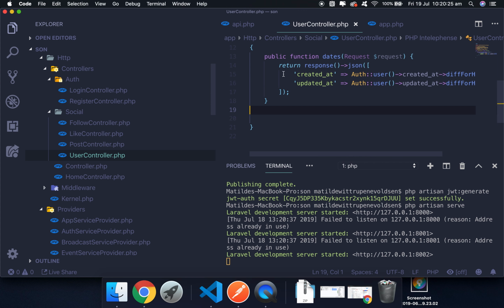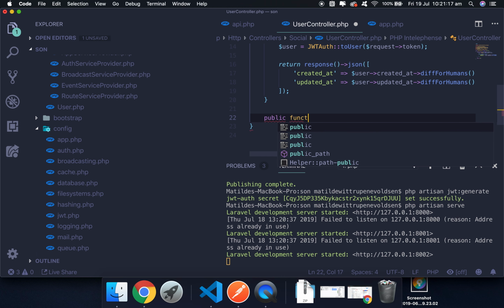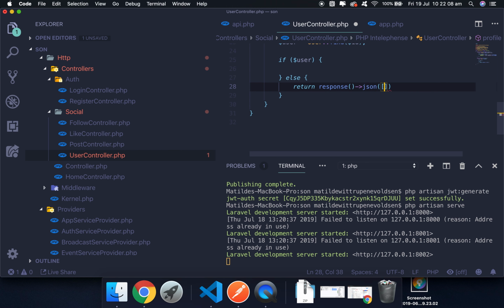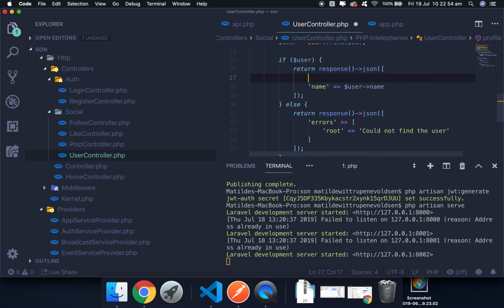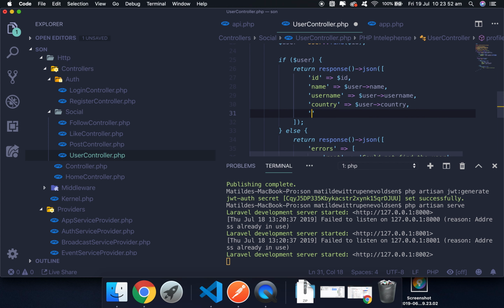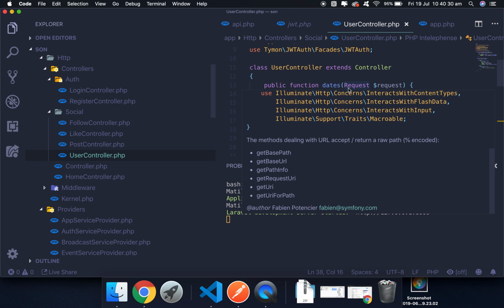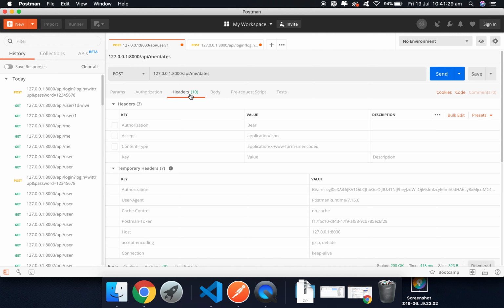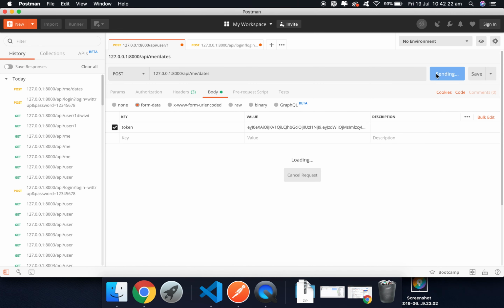Laravel how to make a social network with Vue | Profile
In this video, we will fix some issues, and create a function to get profile data.

Equipment:
Microphone: Røde NT-USB
Video Recorder: QuickTime Player
Video Editor: Adobe Premiere Pro